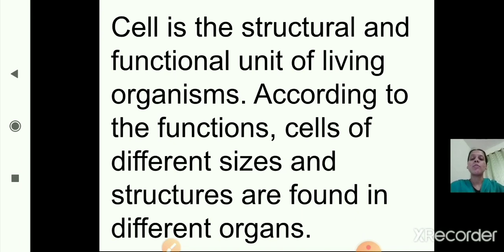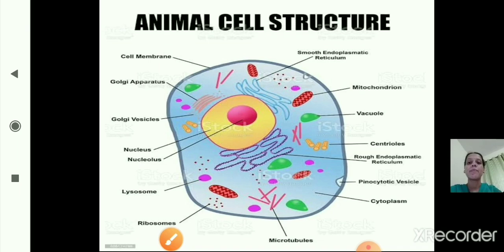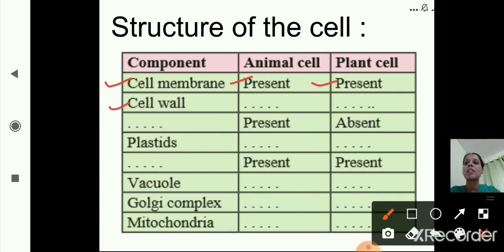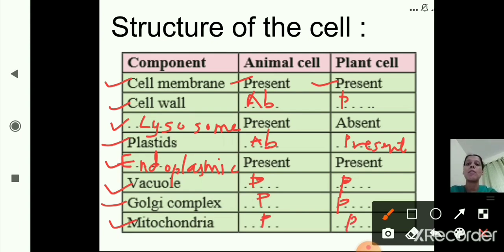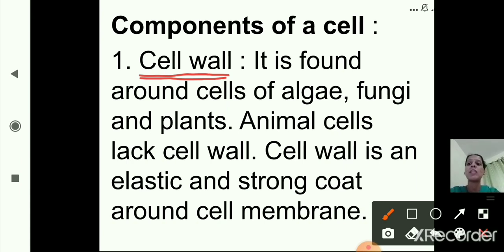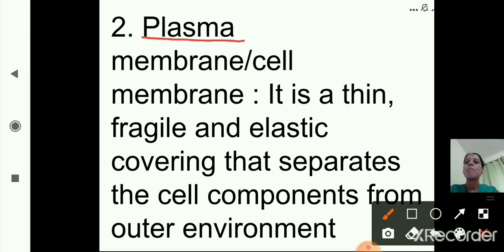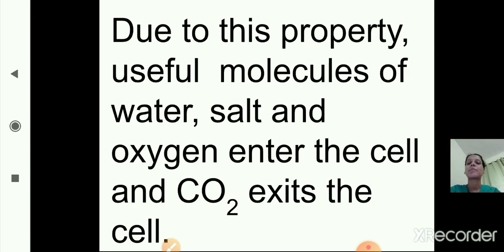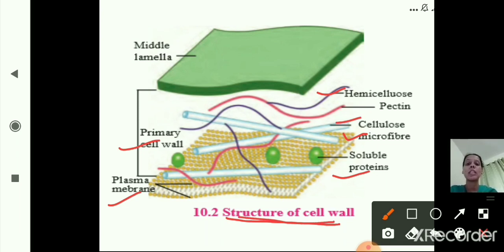class 8 science chapter no 10 Cell and cell organelles part 1